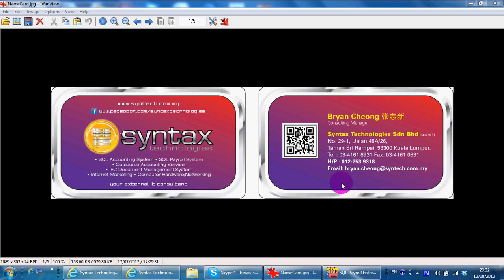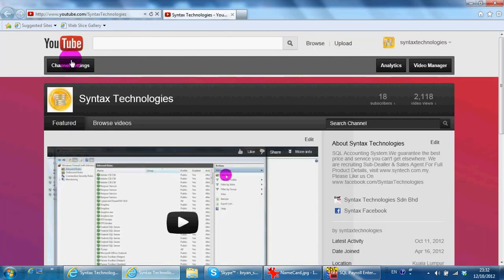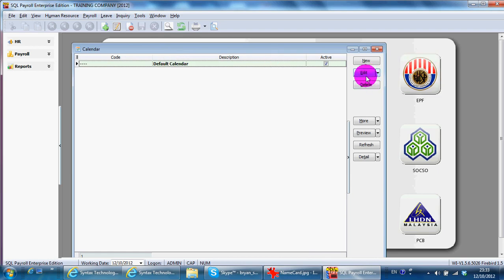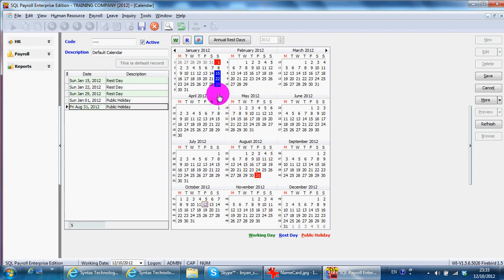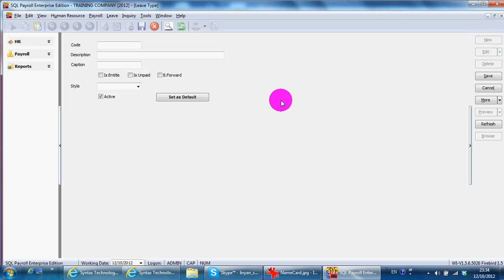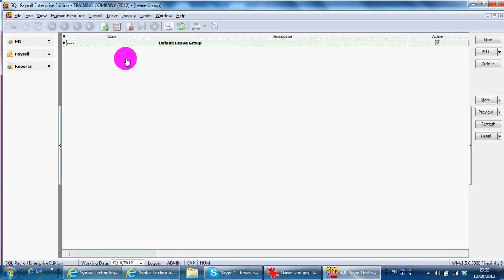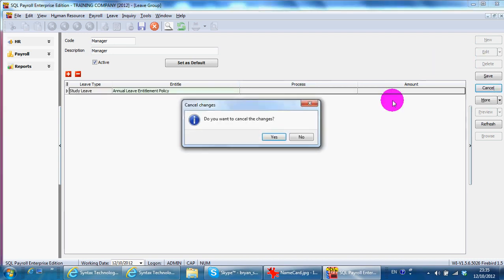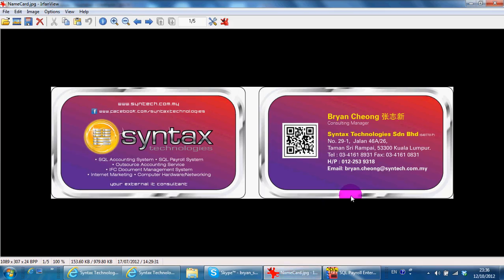P009 Leave Maintain Calendar Leave Type And Leave Group - SQL Payroll Software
SQL Payroll Software-Lesson 09-Leave-Maintain Calendar-Leave Type And Leave Group

This video shows you how to do maintain Company Leave Calendar, Leave Type and Leave Group